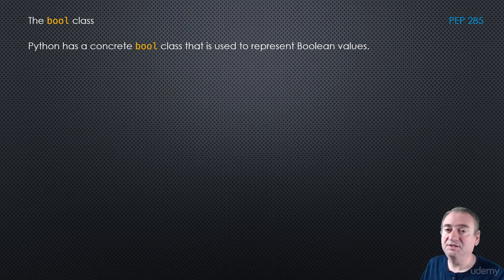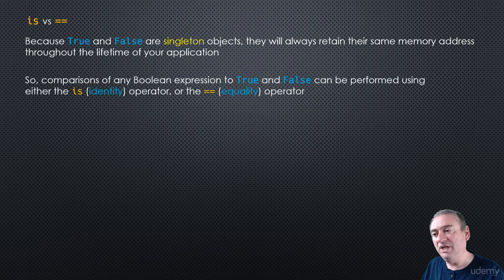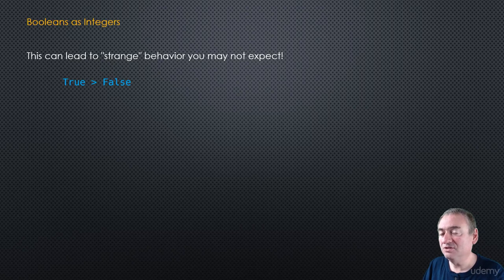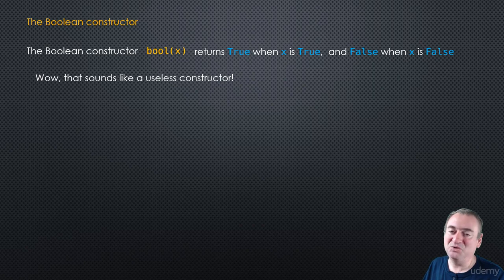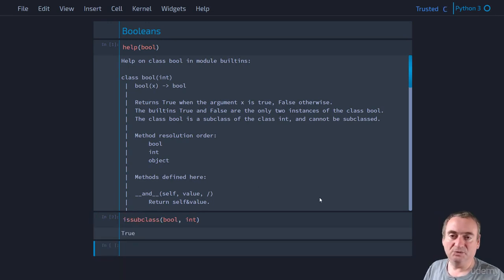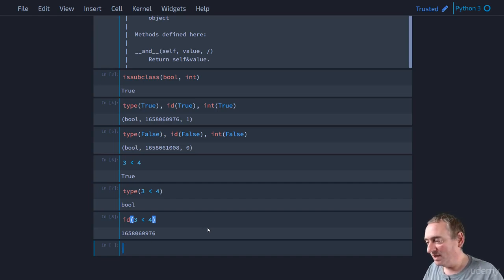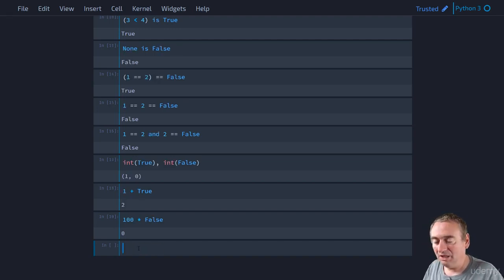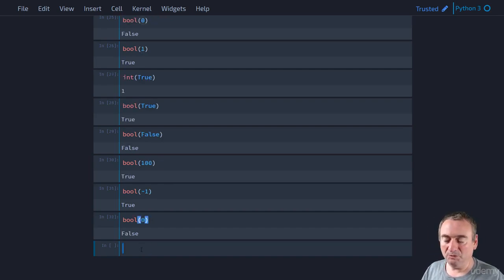3.25 - Booleans in Python